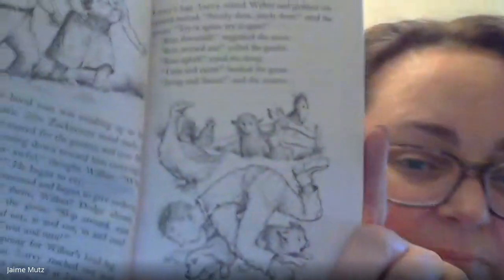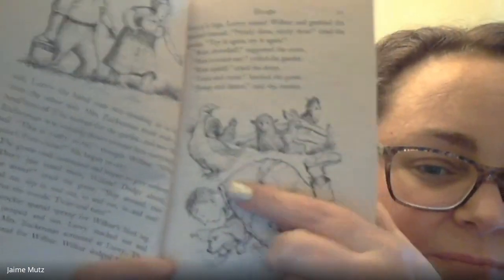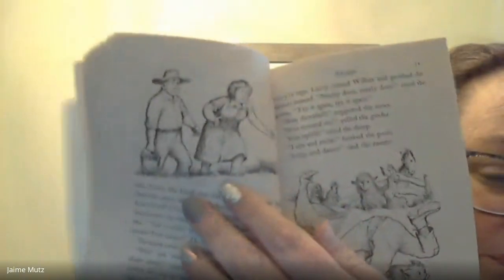Chapter 3--Charlottes Web